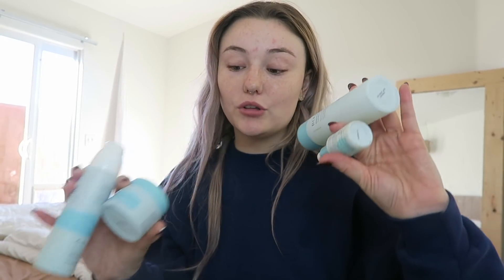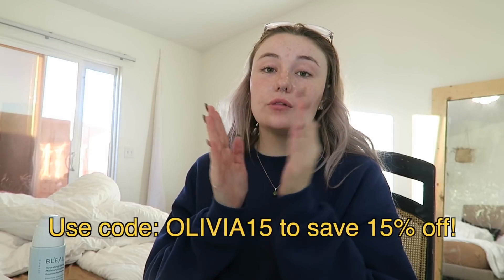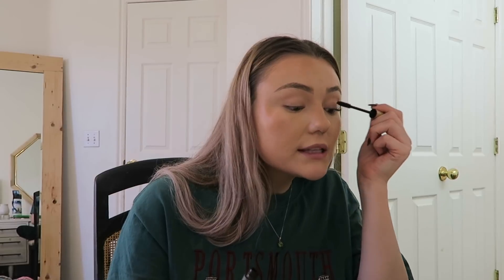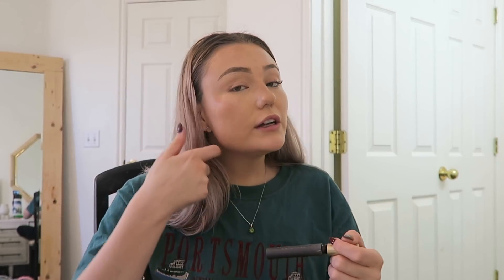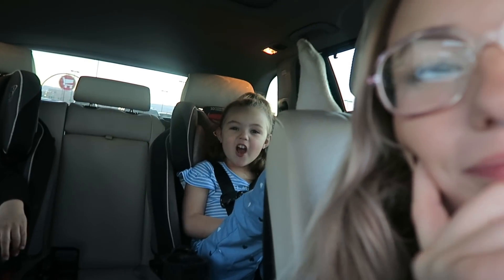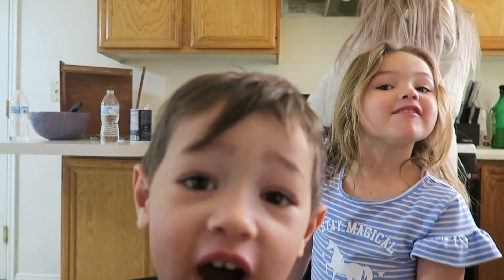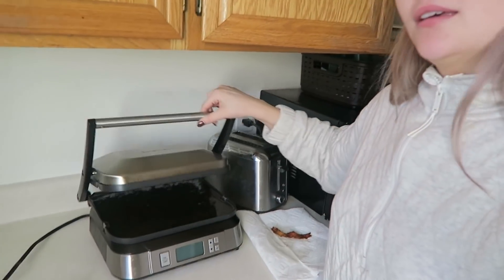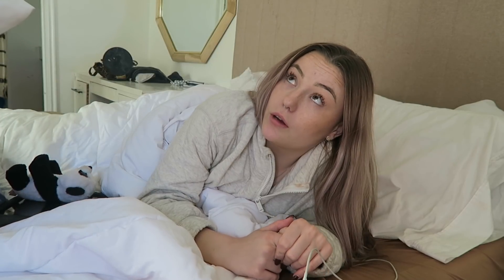I Deleted Social Media...